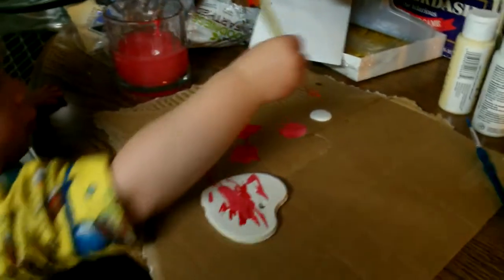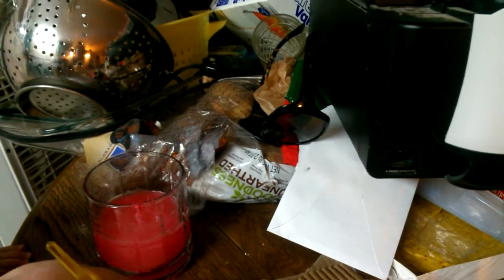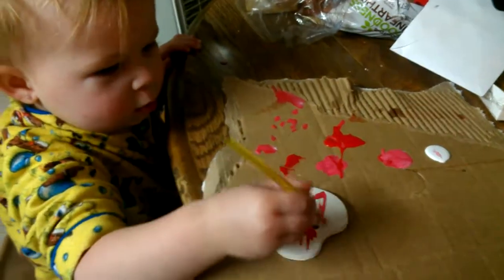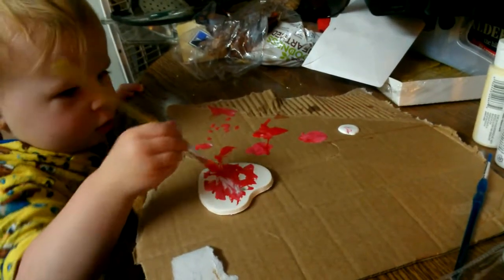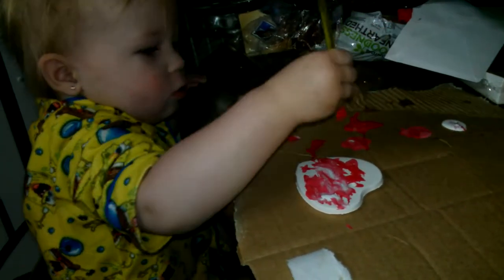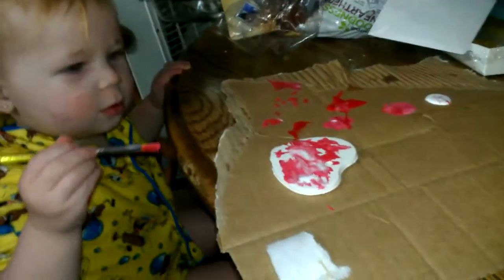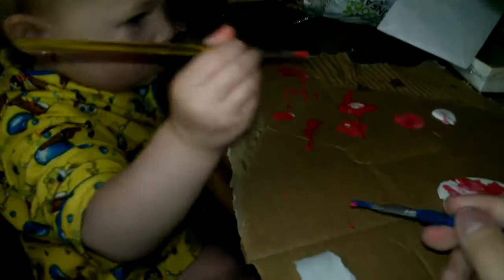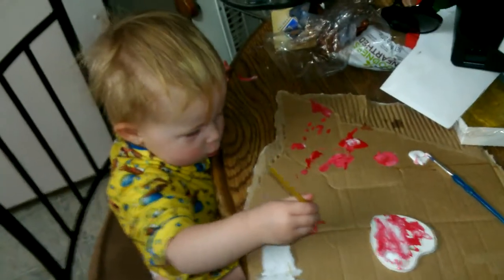Toddler Learns To Paint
This year we made Christmas ornaments out of our daughters hand and foot prints. During the last batch I used a cookie cutter and cut a shape that she would get to decorate herself. I thought it would be very special for her to look at later and for me as well.

We made a fun memory today. You are welcome to share that memory with us. :)